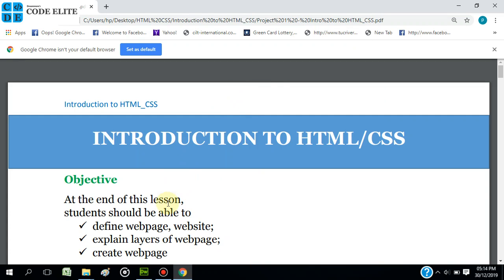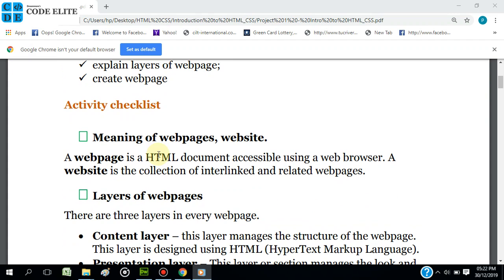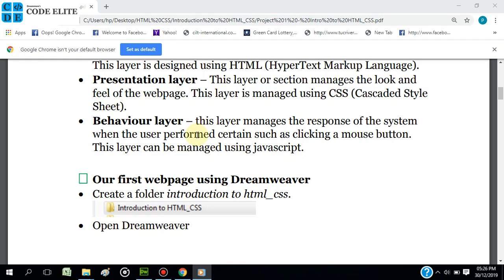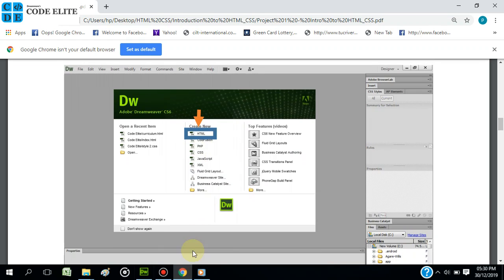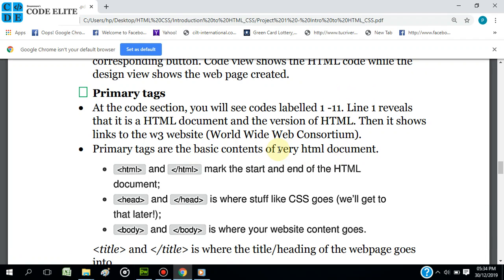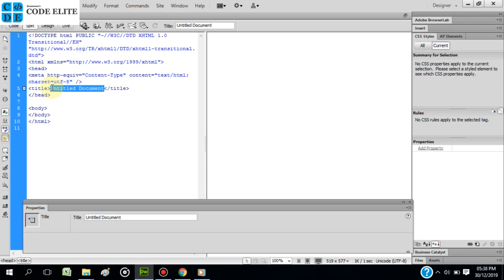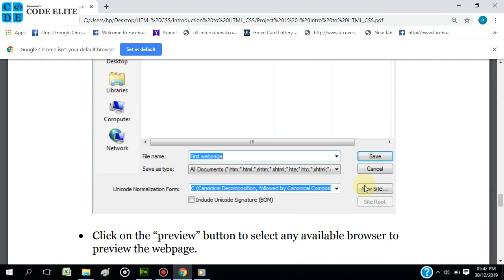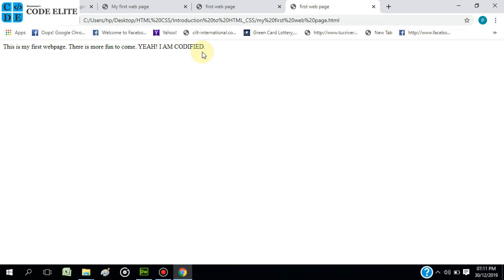1 Introduction to html and css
This is the first in the series of our HTML and CSS course. This video and its content is designed with young learners in mind. However, adult learners can benefit also. The curriculum for this tutorial is project based.